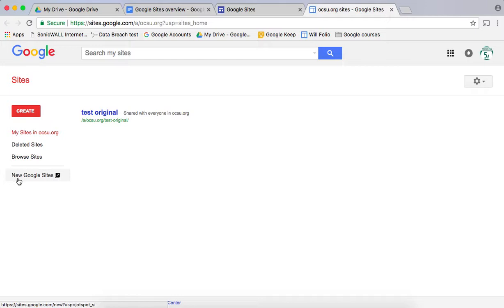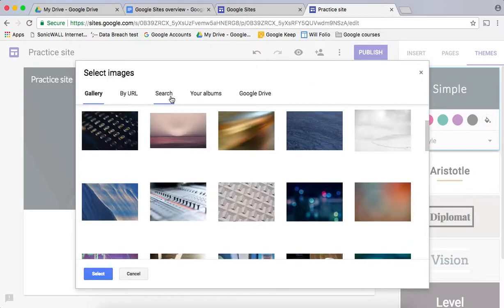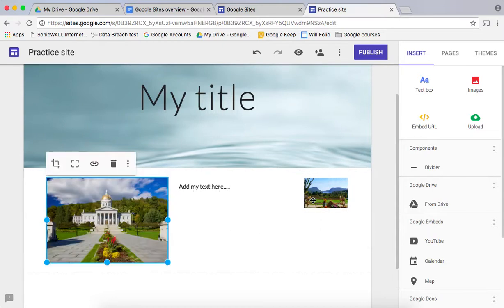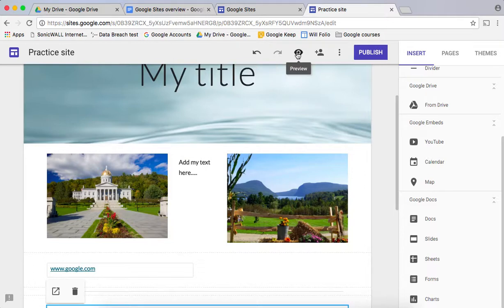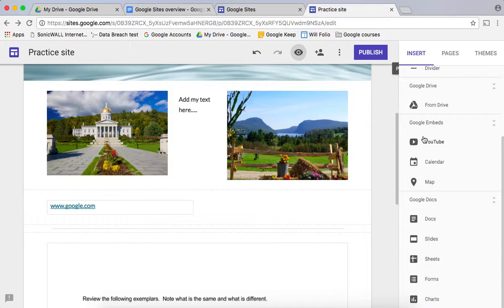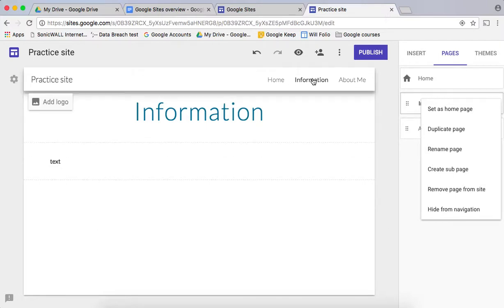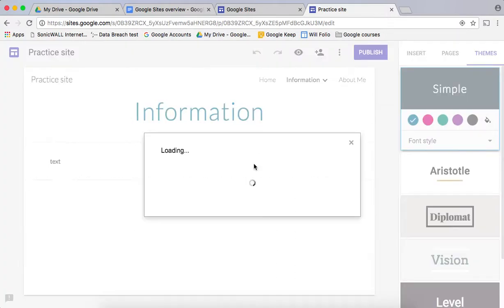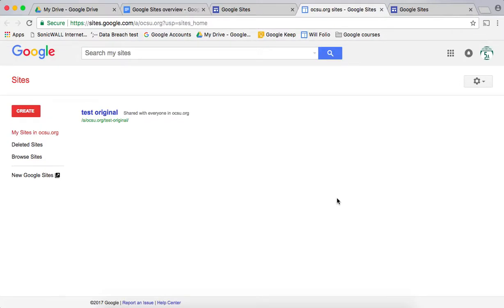New Google Sites overview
An overview of the new (as of October 2017) Google sites.  With this tool, users can make their own websites integrated with their other Google tools.